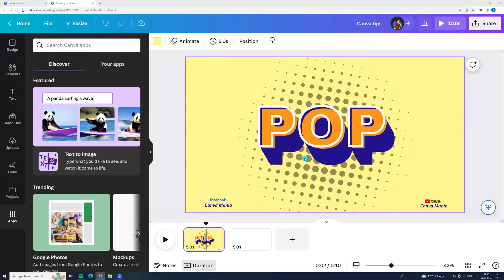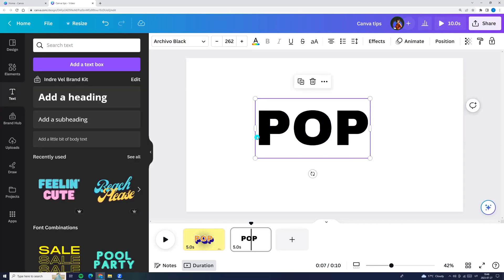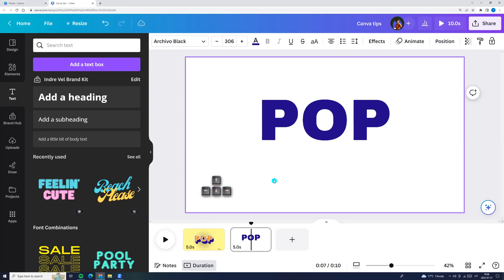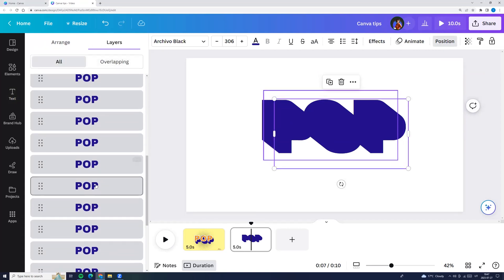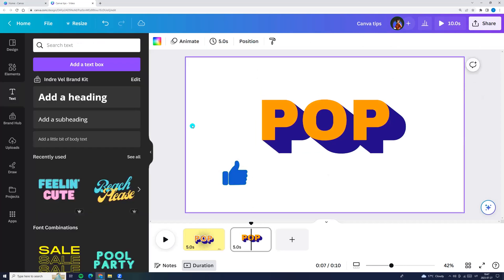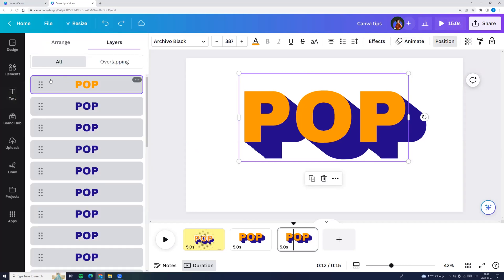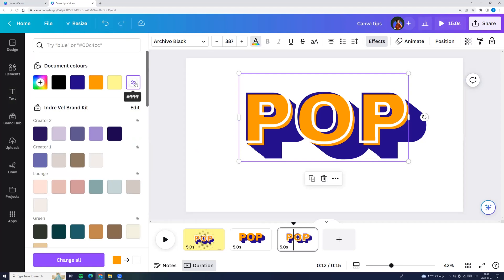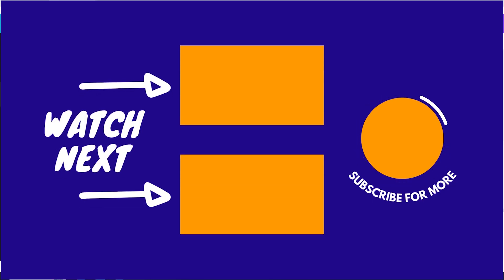How to make 3D TEXT IN CANVA | Canva tutorial for beginners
Hello,

Let's see how we can create this 3 D TEXT Effect with free Canva.